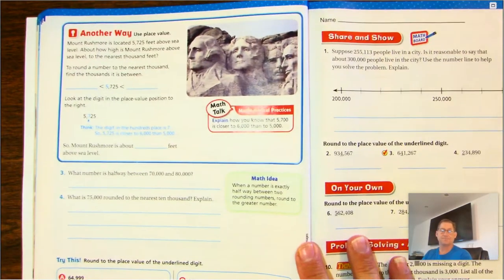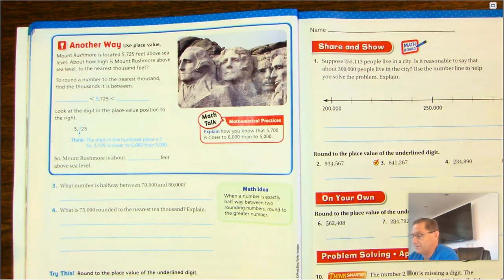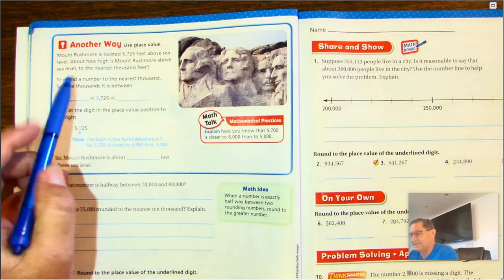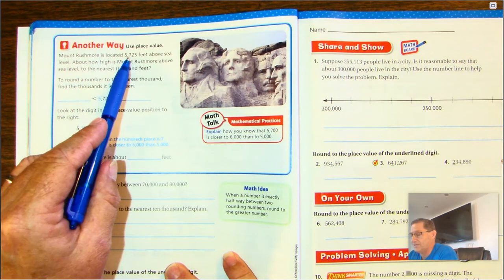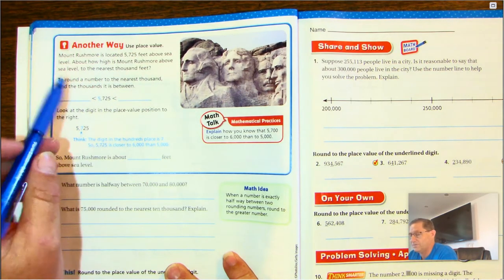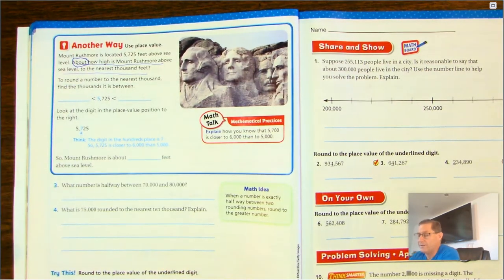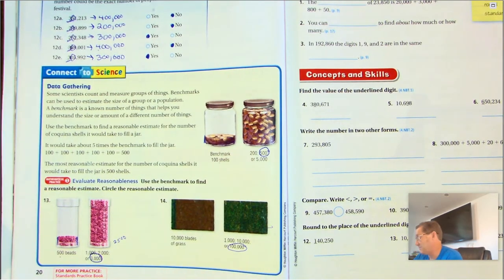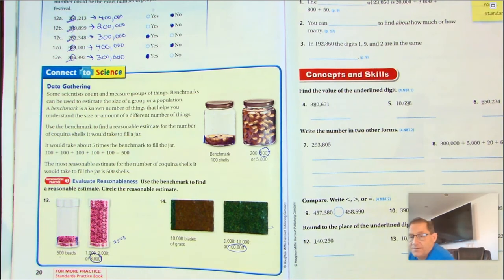4th grade GO Math-Lesson 1.4 Round Numbers pages 17-20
This video covers Lesson 1.4 Round Numbers on pages 17-20 of the 4th grade GO math textbook.